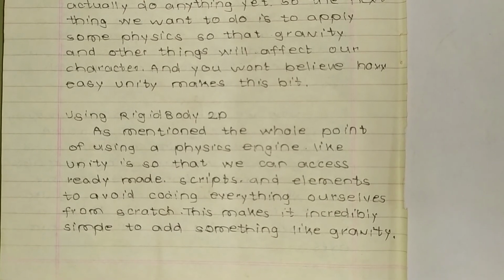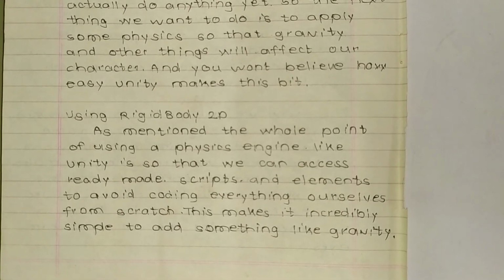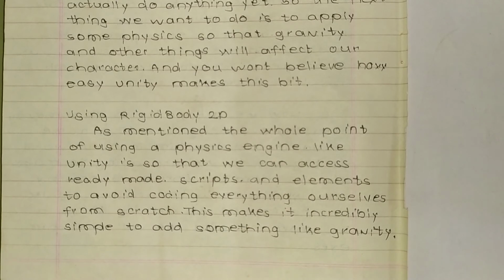video 20 # Learn Unity for Android by Adam Sinicki(*adding gravity to gameobject*)